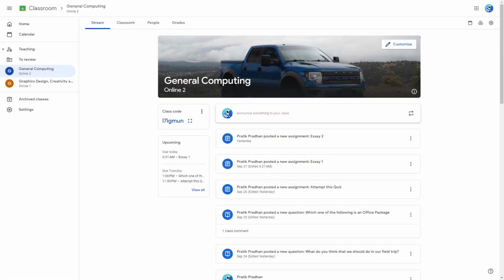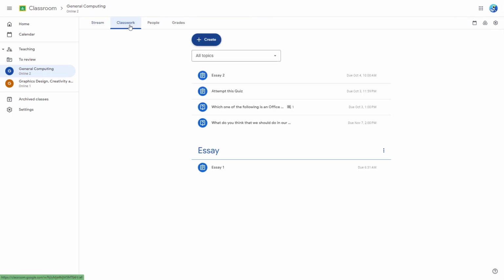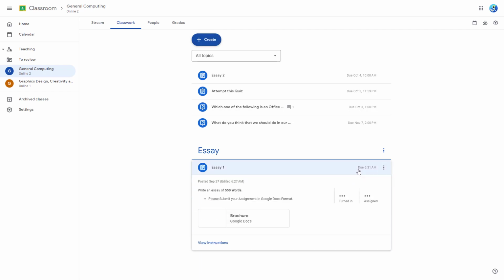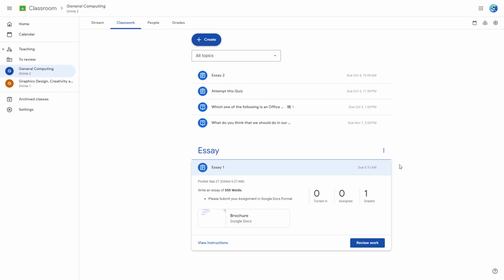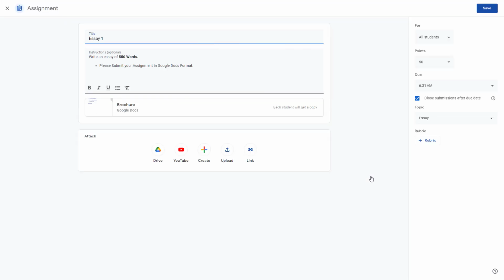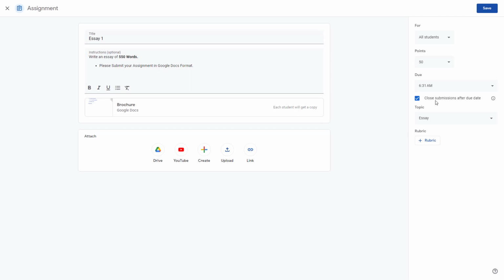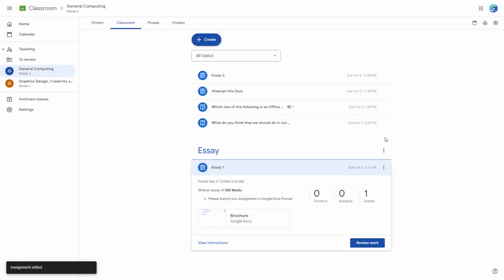Google Classroom - Lesson 57 - Increasing Student Assignment Deadline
In this tutorial, we will be discussing about Increasing Student Assignment Deadline in Google Classroom